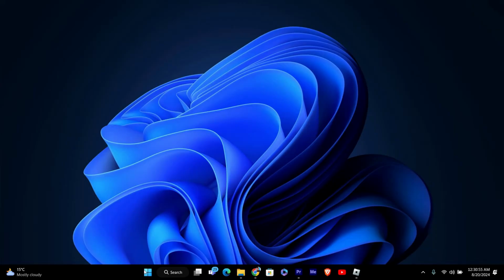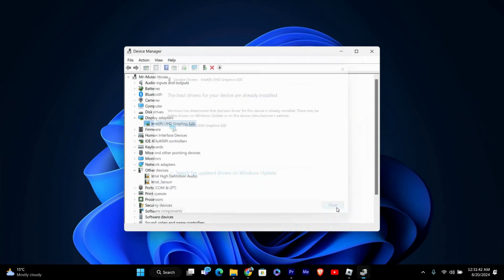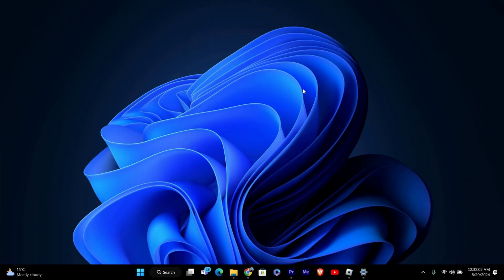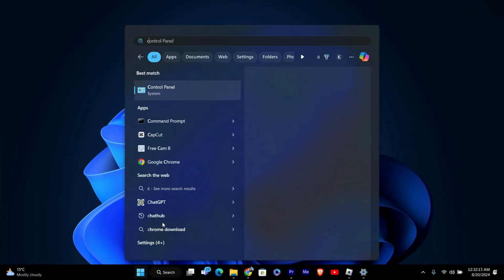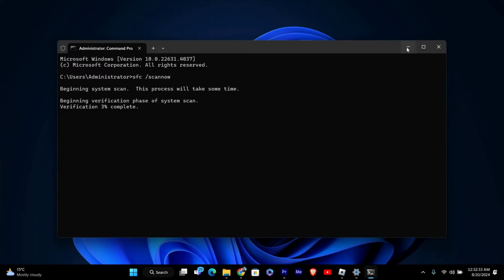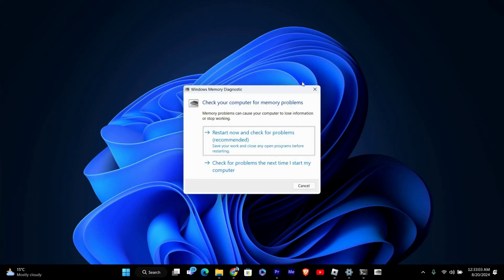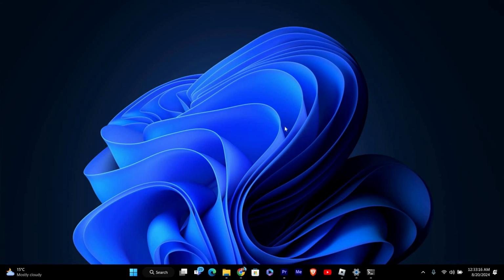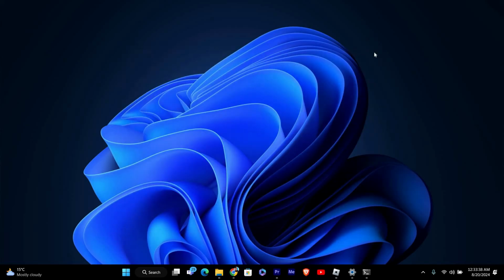How To Fix Kernel Mode Heap Corruption BSOD on Windows 11 & 10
Getting the Kernel Mode Heap Corruption BSOD on Windows 11 or 10? This video shows you the step-by-step fixes to solve this blue screen error and stabilize your PC.

This error often happens due to faulty drivers, corrupted system files, or GPU-related issues. It’s common among gamers, professionals, and everyday users on Windows laptops and desktops.

✦ how to fix Kernel Mode Heap Corruption BSOD on Windows 11
✦ solve Kernel Mode Heap Corruption blue screen error Windows 10
✦ update or reinstall drivers to fix Kernel Mode Heap Corruption
✦ run system file checker for Kernel Mode Heap Corruption Windows PC
✦ step by step guide to stop Kernel Mode Heap Corruption crash

Applies to: Windows 11 and Windows 10 PCs (laptops and desktops).